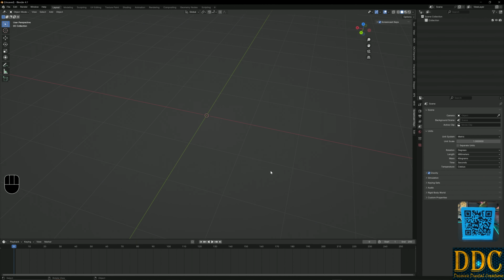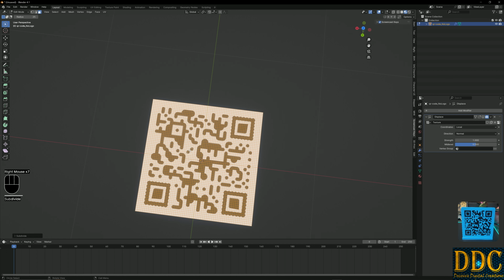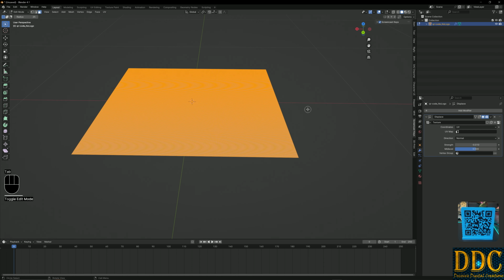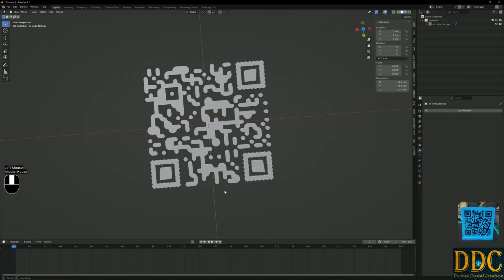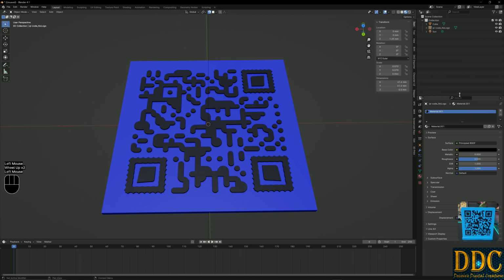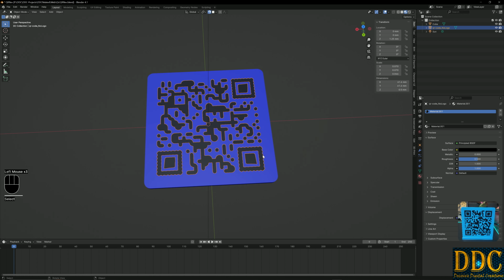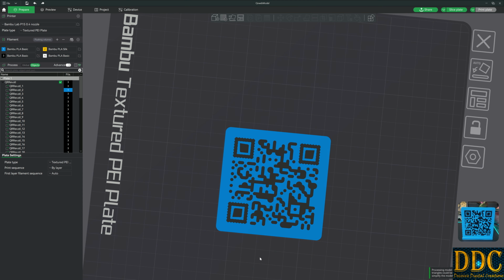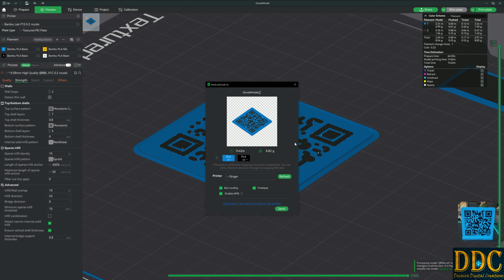DDC Project -How to QR Code to 3D Print Using Blender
How I use Blender to Create a Custom 3D Printed QR Code. Modeling to Printing.